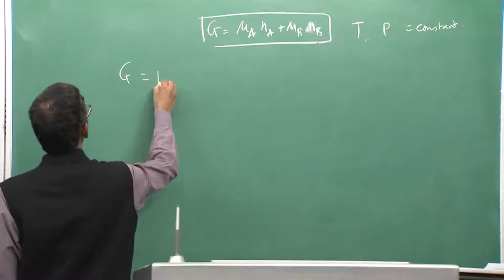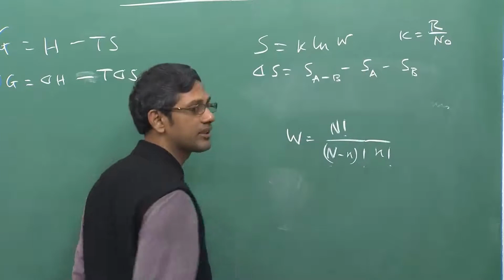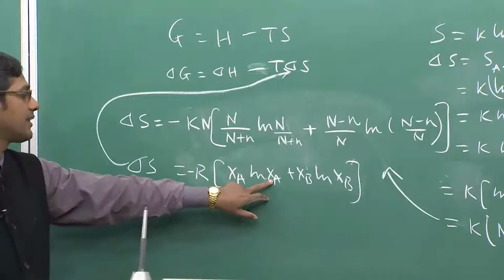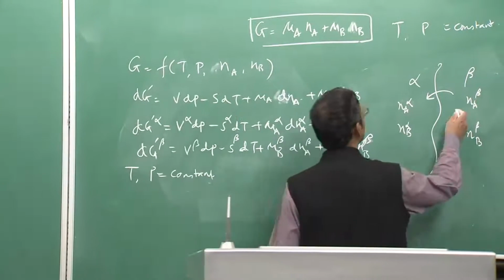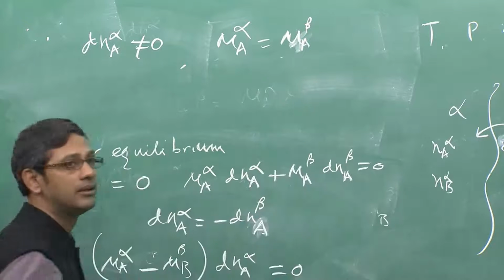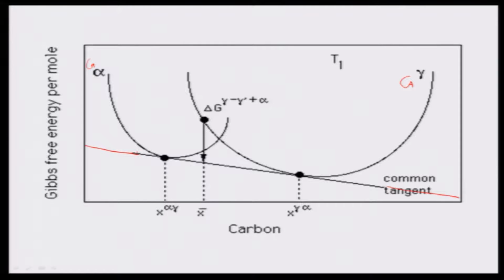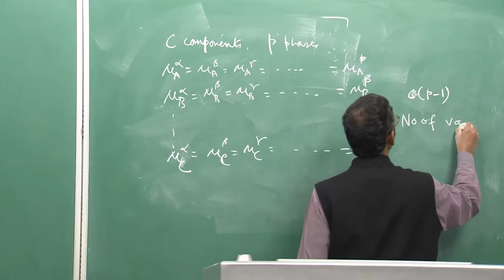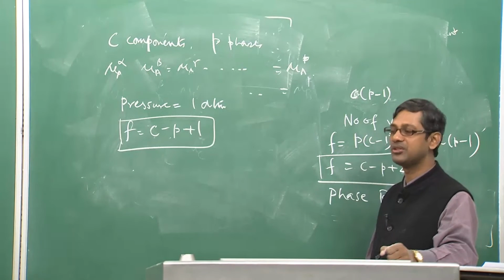Lecture 4 : Phase Rule-I